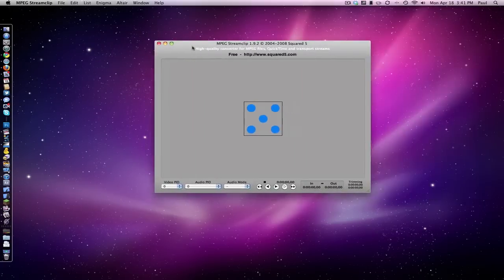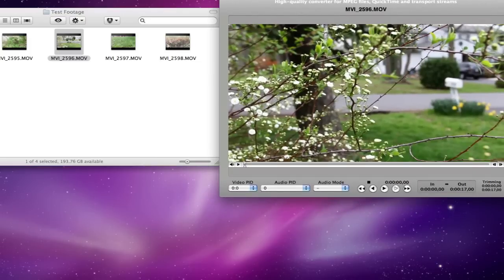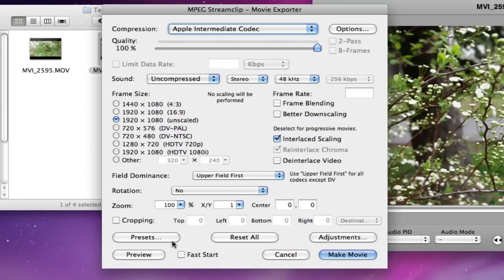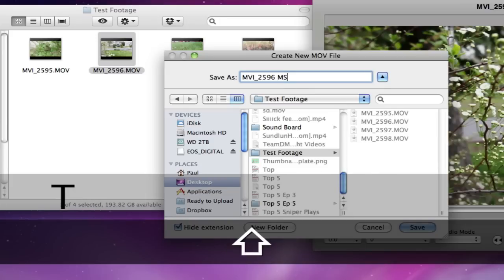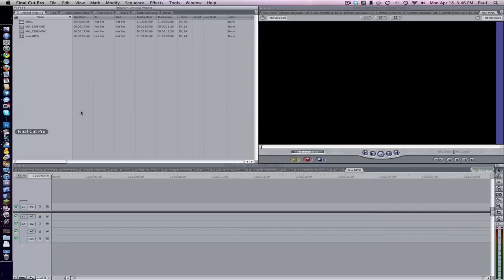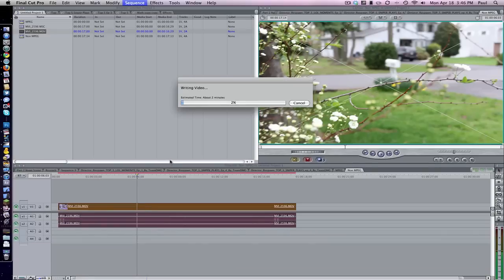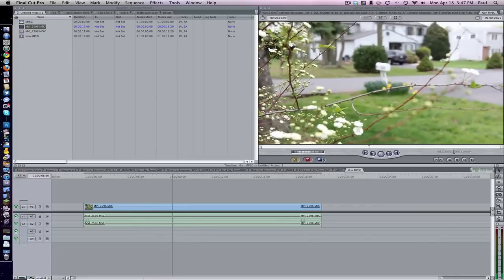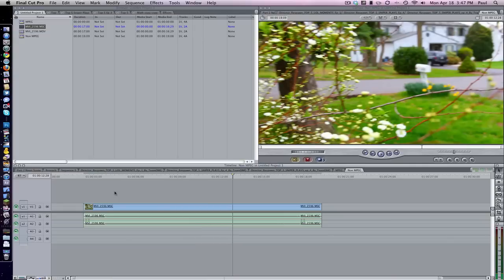How NOT TO Render in Final Cut Pro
Best Gaming Videos on Youtube!